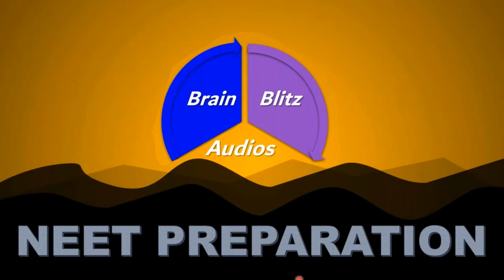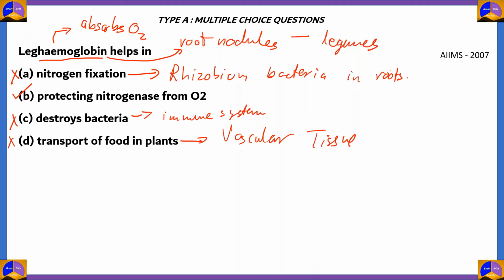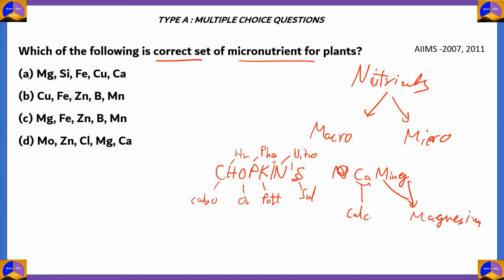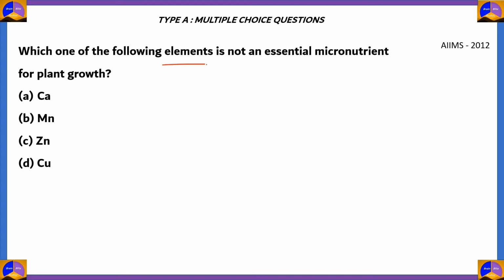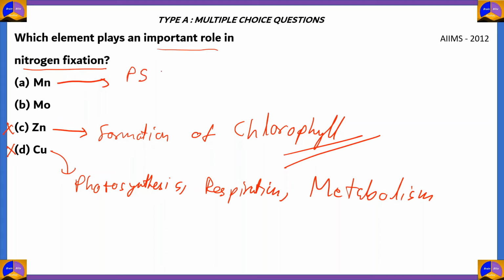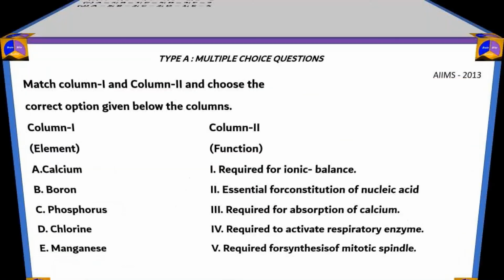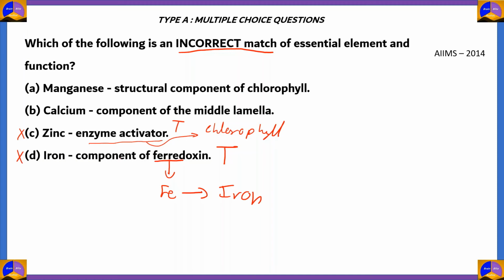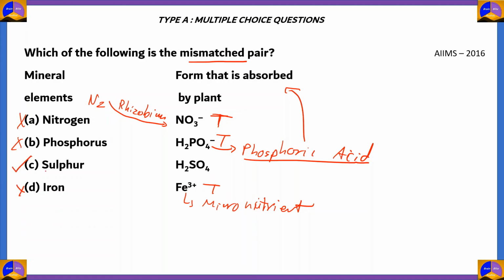NEET 2021 | Most Expected Questions | Biology | Grade 11 | Chapter 12 | Set 01 | Free online course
Biology - MINERAL NUTRITION - Chapter 12, Grade 11

Questions discussed in this episode are

Leghaemoglobin helps in
(a) nitrogen fixation
(b) protecting nitrogenase from O2
(d) transport of food in plants

Which of the following is correct set of micronutrient for plants?
(a) Mg, Si, Fe, Cu, Ca
(b) Cu, Fe, Zn, B, Mn
(d) Mo, Zn, Cl, Mg, Ca

In glycolysis, glucose molecule is converted into:
(a) PEP
(b) RuBP
(d) Pyruvic acid

Which one of the following elements is not an essential micronutrient for plant growth?
(a) Ca
(b) Mn
(d) Cu

Which element plays an important role in
nitrogen fixation?
(a) Mn
(b) Mo
(d) Cu

Which of the following is an INCORRECT match of essential element and function?
(a) Manganese - structural component of chlorophyll.
(b) Calcium - component of the middle lamella.
(d) Iron - component of ferredoxin.